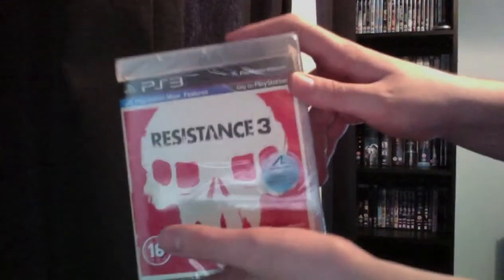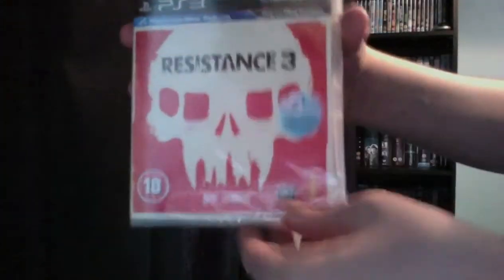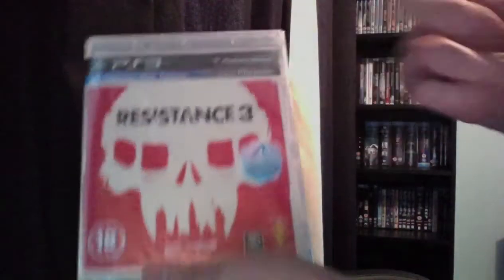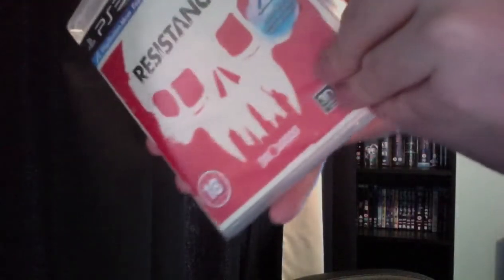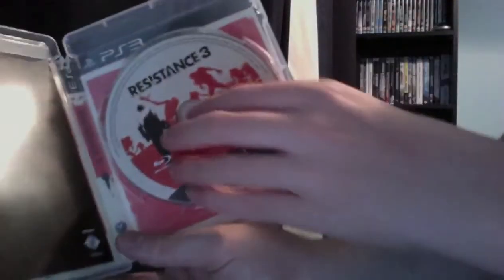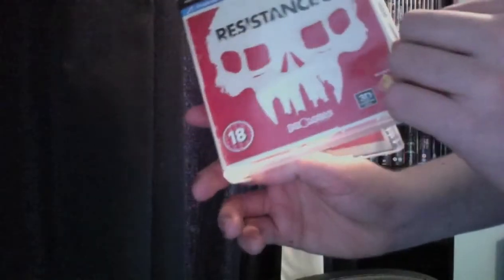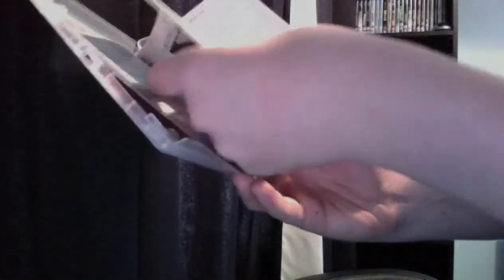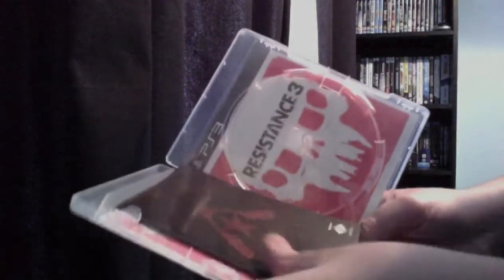Resistance 3 Unboxing *HD*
This is my unboxing of the game resistance 3. Watch in Hd for the best vexing experience.